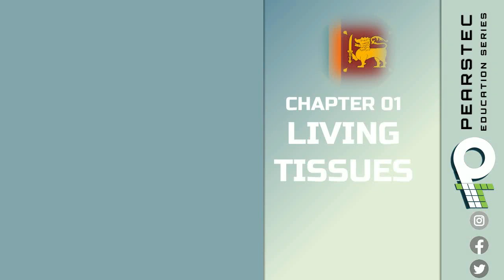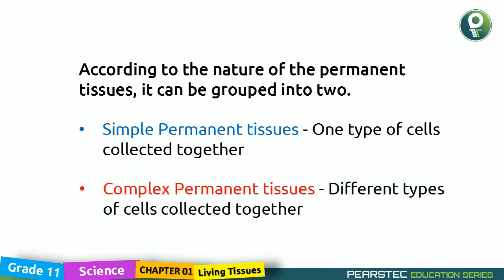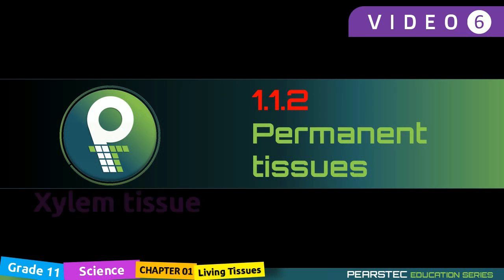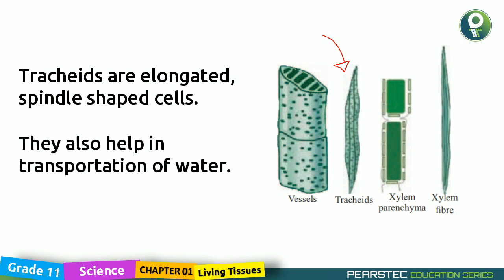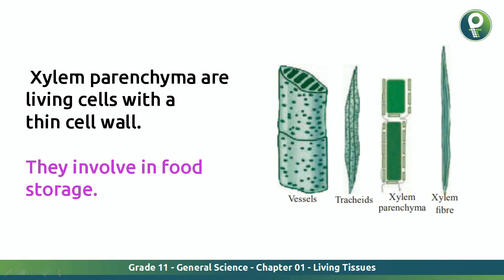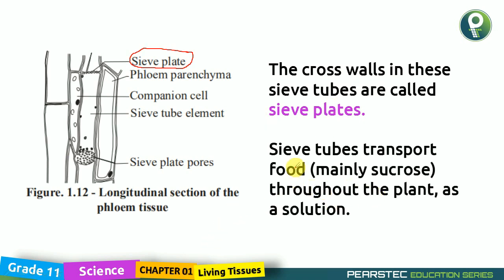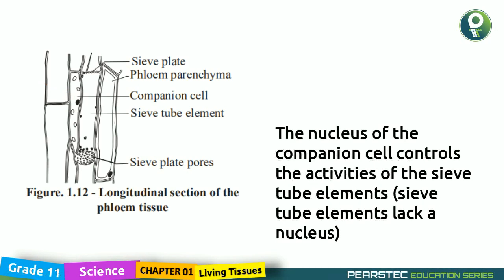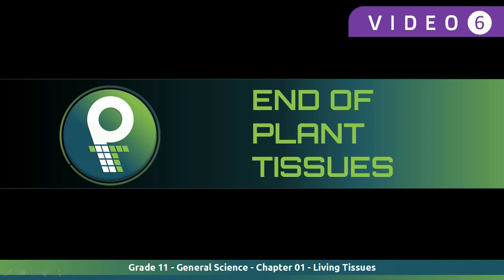Grade 11 Science English : Ch 1/ 6- Complex Permanent Tissues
Chapter 01 | Living Tissues
Video 06 | Complex Permanent Tissues

★1 | Complex Permanent Tissues
★2 | Xylem Tissues
★3 | Functions of Xylem Tissues
★4 | Phloem Tissue
★5 | Functions of Phloem Tissues